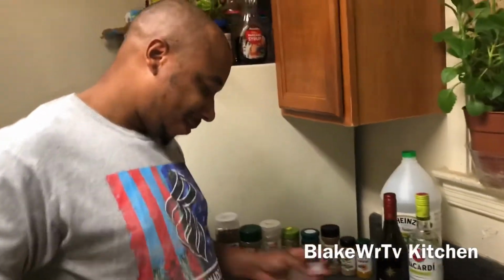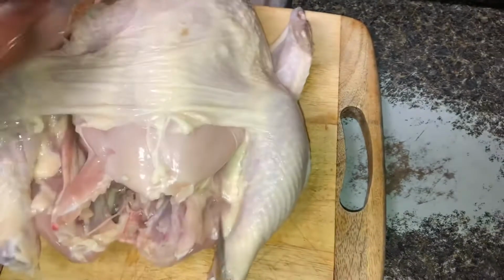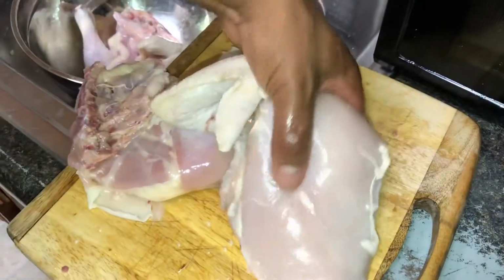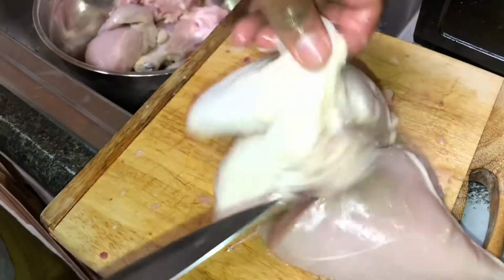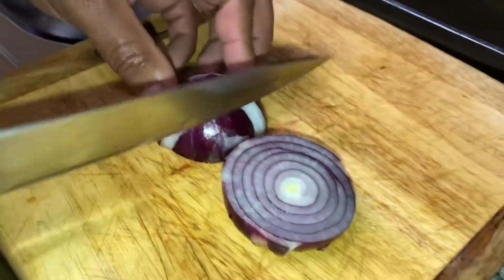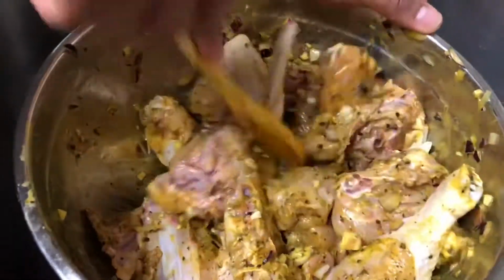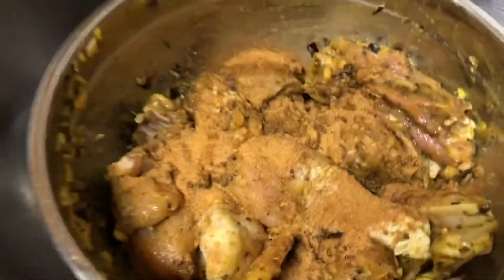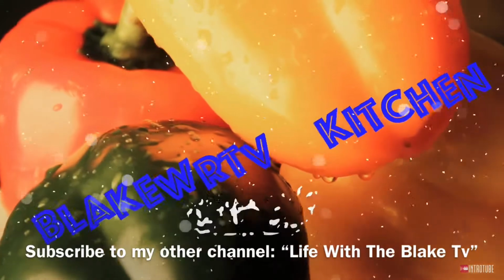How to Season the Best Jamaican Jerk Chicken! Jerk recipe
Jamaican  jerk chicken is one of my favorite Caribbean foods!Today Chef Blake will teach you how to prep and season your Jamaican jerk chicken the best way there is. He will be using some of the best available jerk chicken recipes and ingredients.